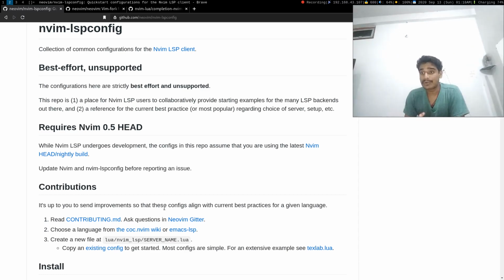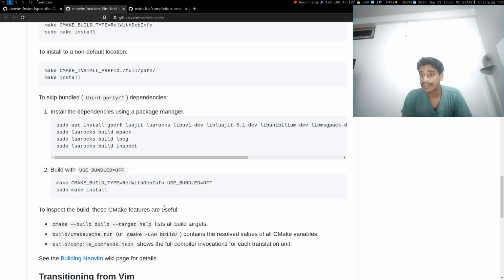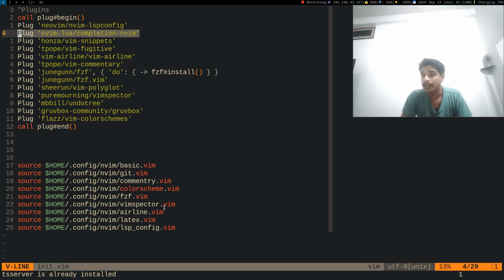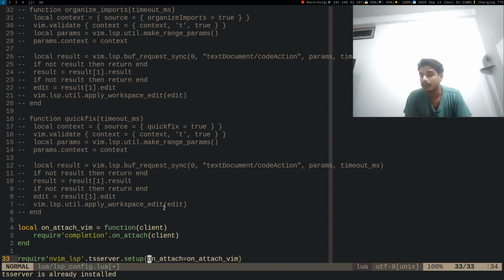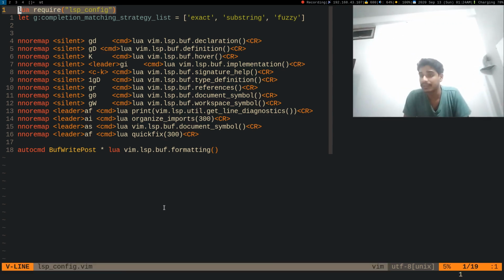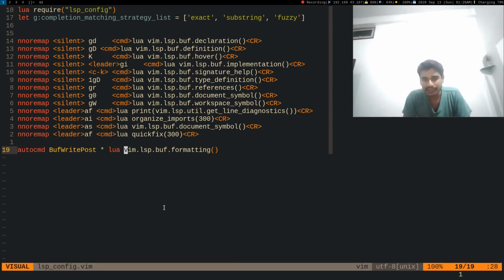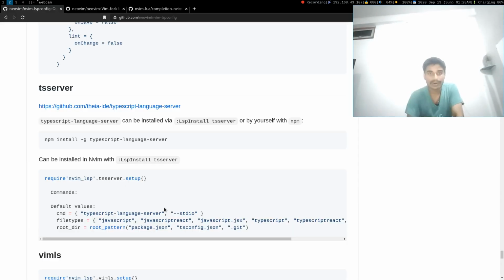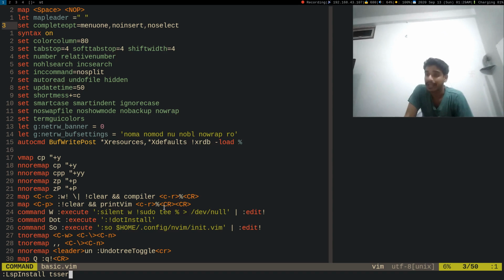Neovim LSP Setup | Part 1